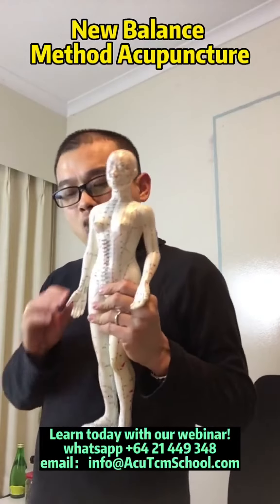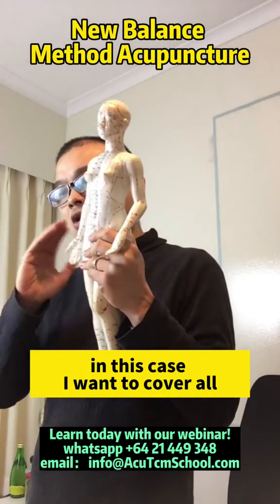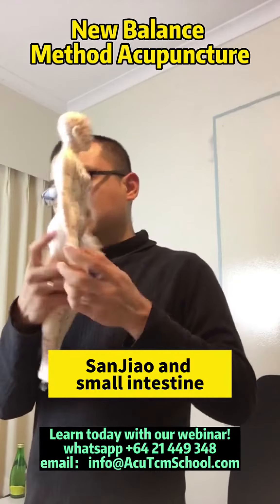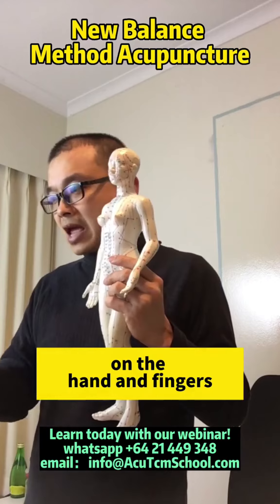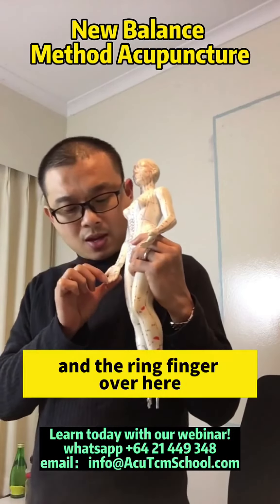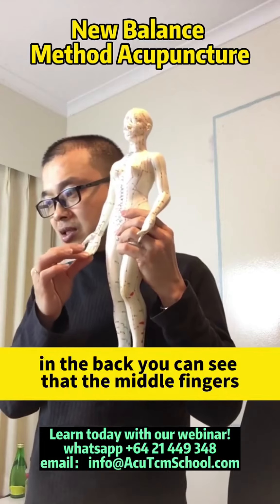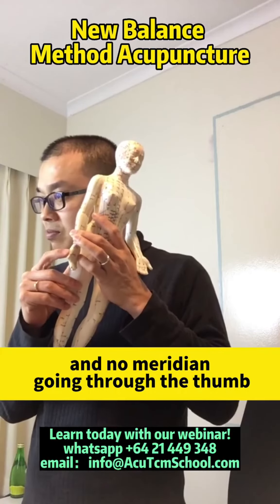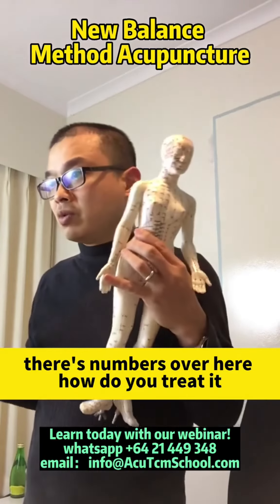Penetrating Deeper: Exploring the Wonders of New Balance Method Acupuncture for Meridian Health and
Penetrating Deeper: Exploring the Wonders of New Balance Method Acupuncture for Meridian Health and Alleviation of Hand Numbness In the realm of traditional Chinese medicine, the New Balance Method Acupuncture carries a significnt role, bridging a vital connection between the human body and nature. It is not merely a series of acupuncture points, but an exploration in the intricate dimensions of life. It is within this context that the potency of this method truly shines, specifically when dealing with meridian imbalances and hand numbness. As we delve deeper into the nexus of New Balance Method Acupuncture, the meridian on hand, and the treatment of hand numbness, we transcend beyond the superficial understanding of this ancient practice and open a new pathway to the understanding of holistic health. The meridian element, extensively researched since ancient times, connects us to the vital energy flow within our bodies. The use of the New Balance Method Acupuncture amplifies the efficacy of this connection and bridges the gap between the physical and spiritual dimensions. Where to learn ?